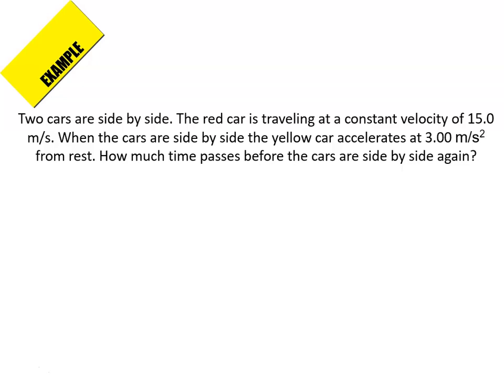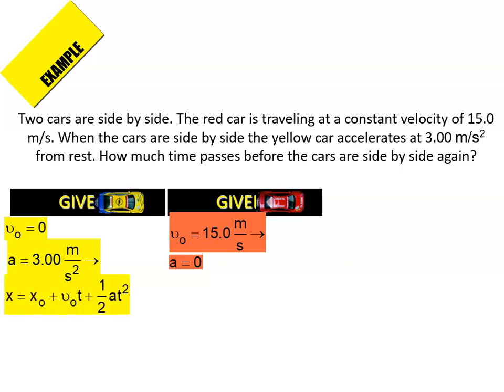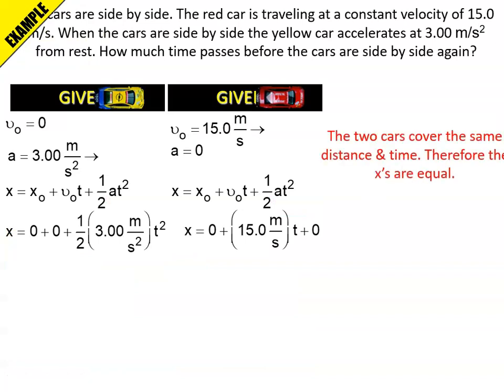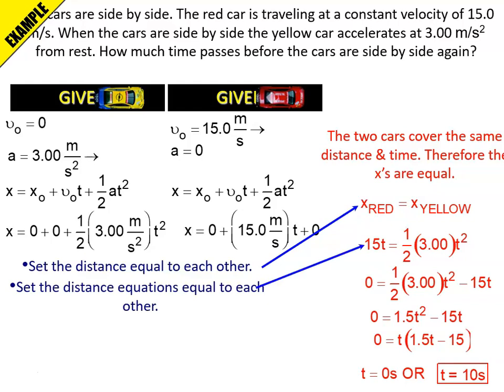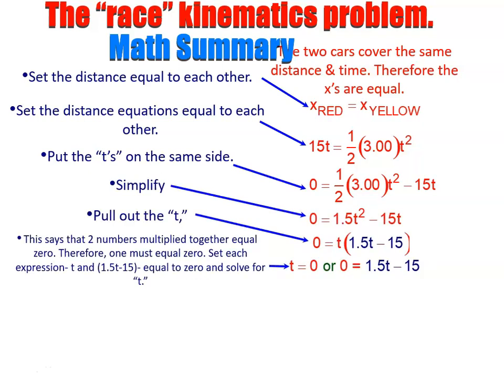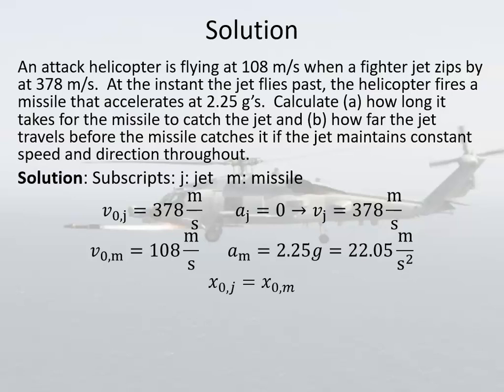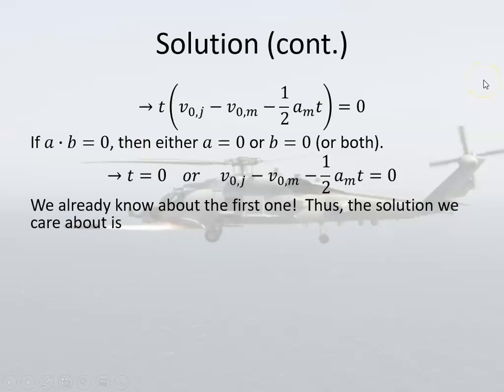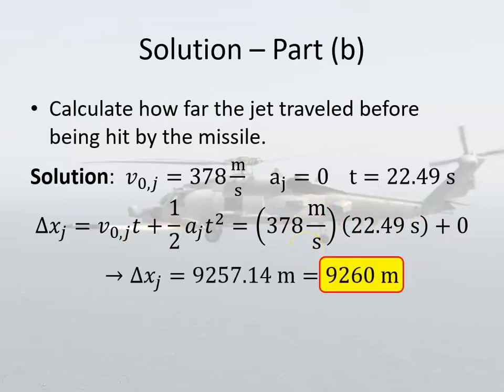Unit 1.5 Video 2 - Algebraic Kinematics Part 2 - Racing problems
Here, we apply our algebraic kinematics skills to analyzing problems where two objects are "racing" each other, with the goal of finding how long it takes for one object to catch up to the other, as well as how far one or both objects travels during the intervening time.